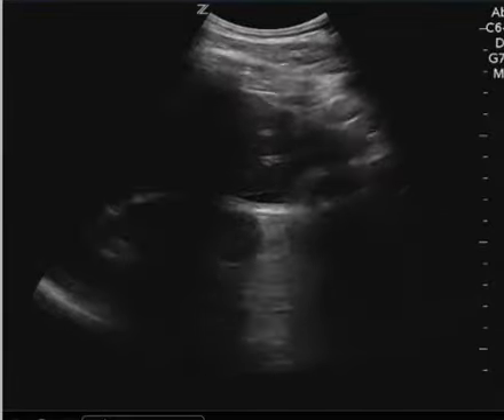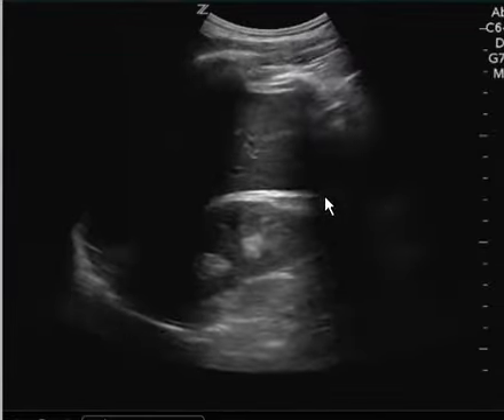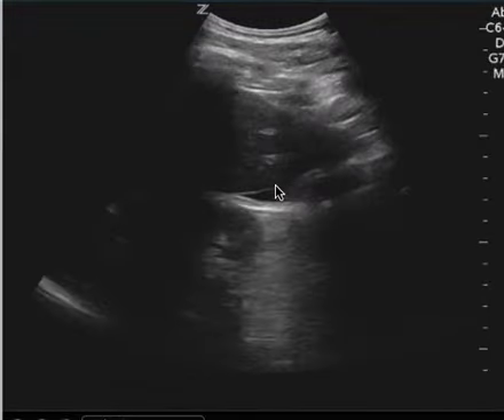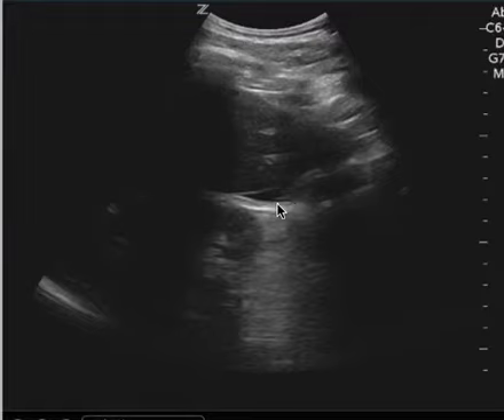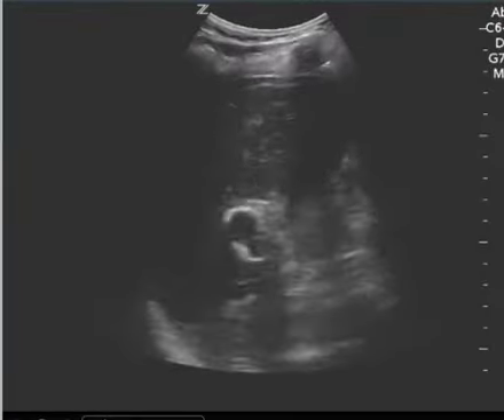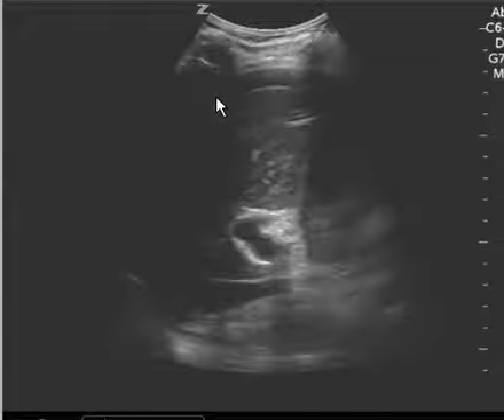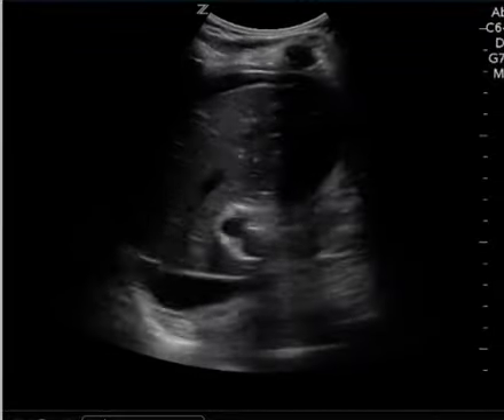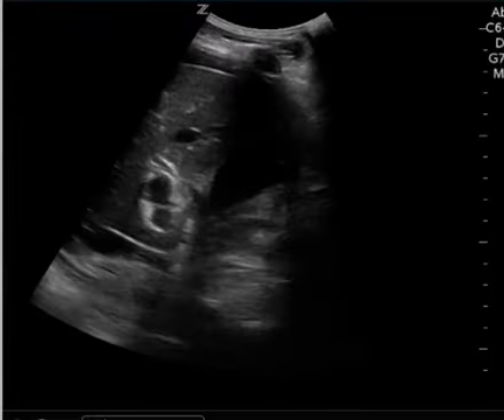FAST feedback - 10.5.2018 - LGH